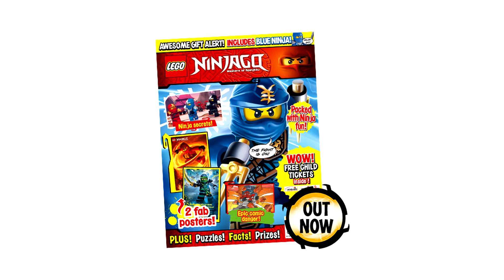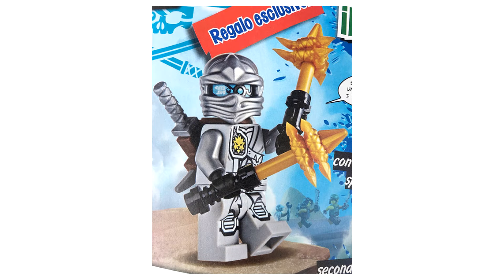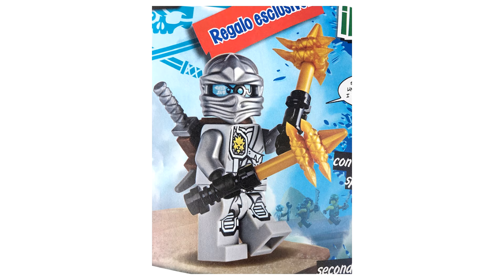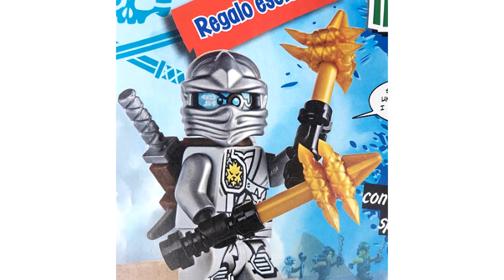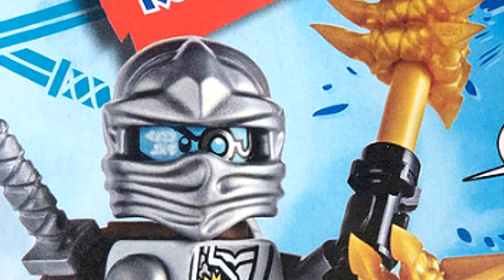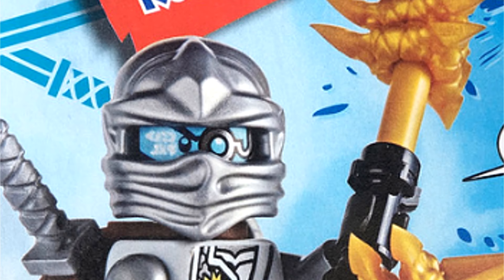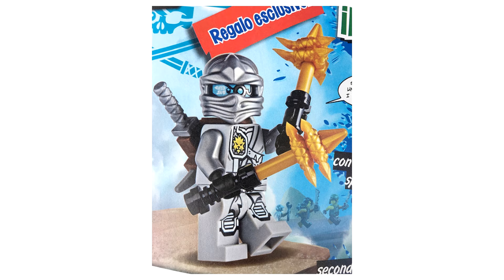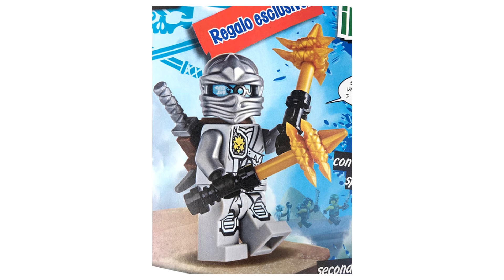LEGO Ninjago EXCLUSIVE Zane Minifigure News | Magazine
Thanks to LegoZebra on Flickr for taking the photo of this exclusive Zane minifigure that is coming out in the near future.